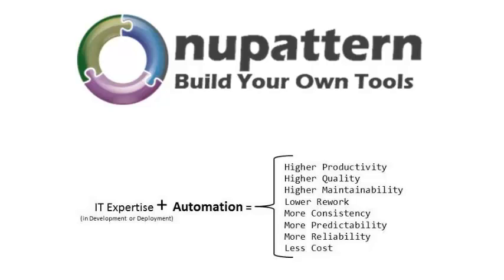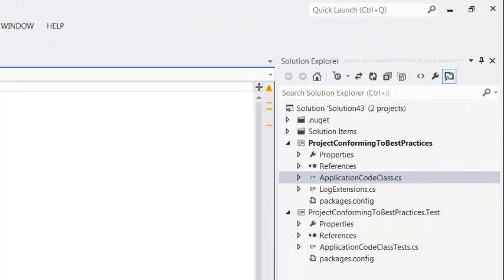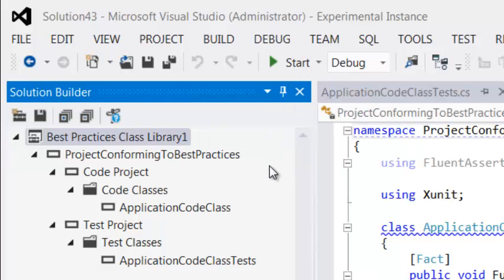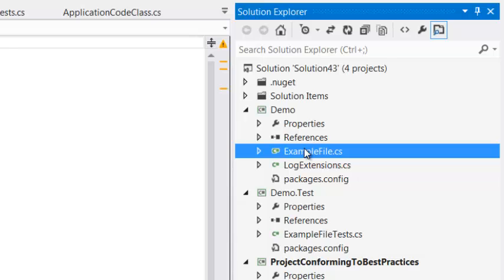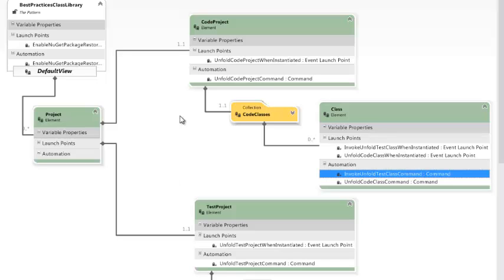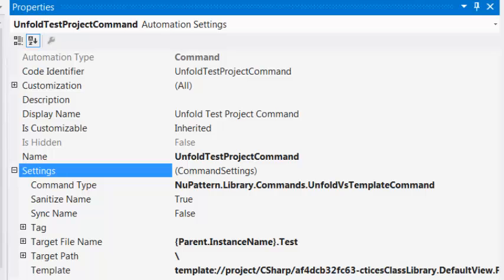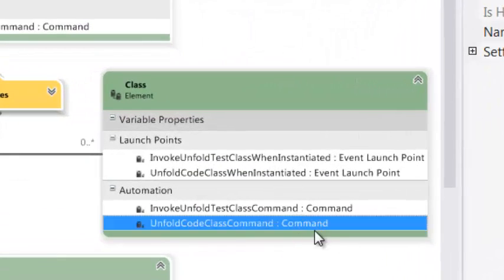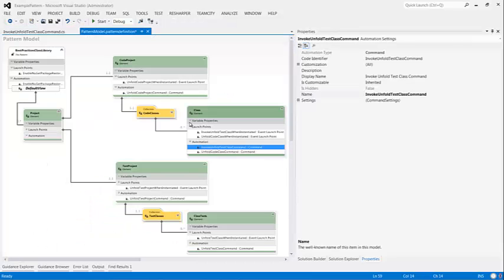NuPattern introduction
A brief introduction to NuPattern to explain what it is and how it can benefit you